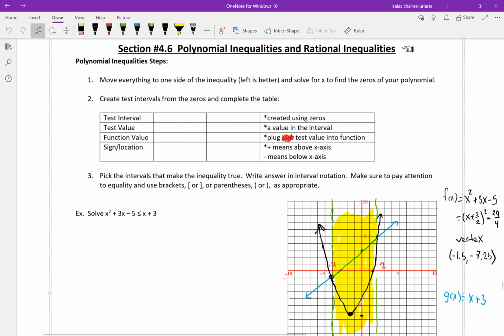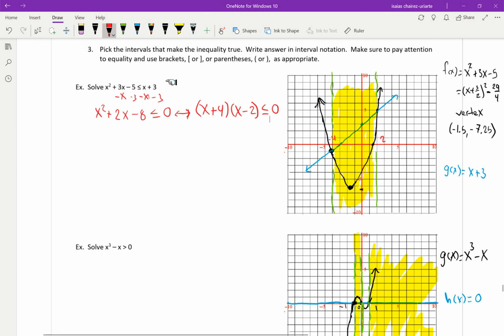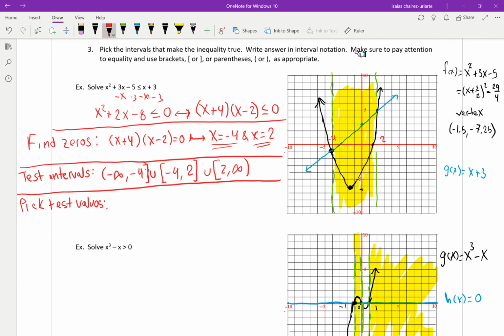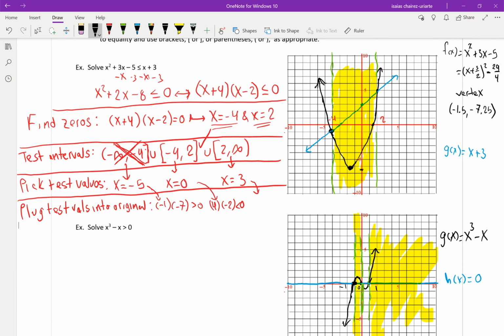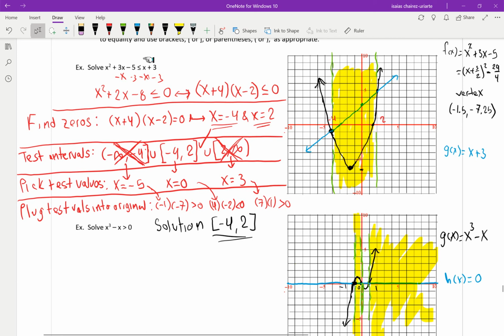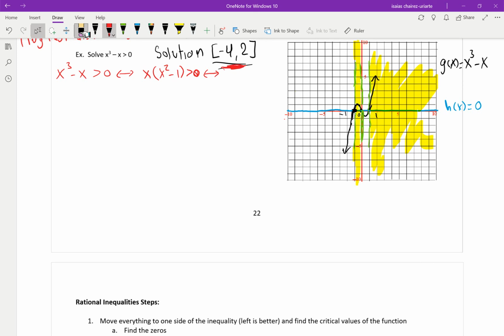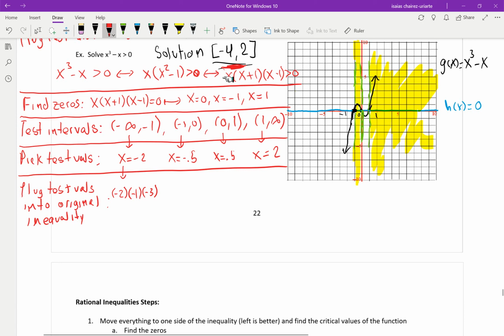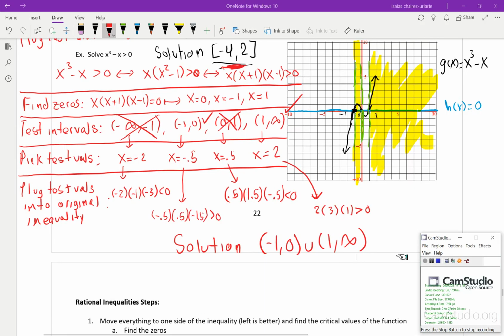4 6 SolvingPolyRationalInequalities part1